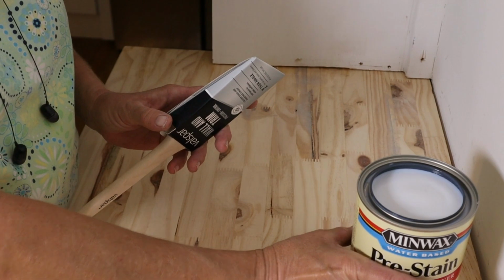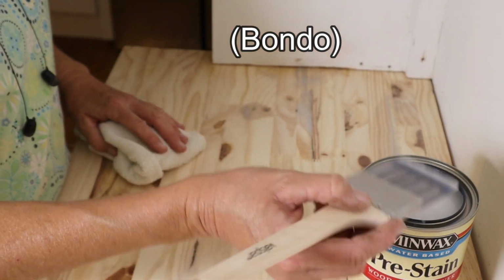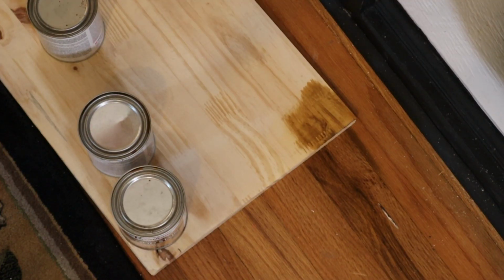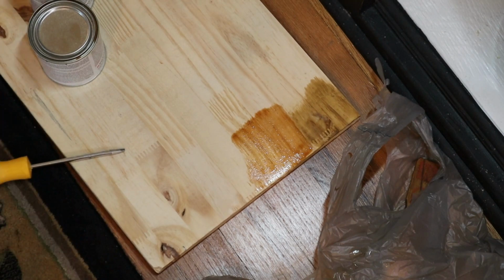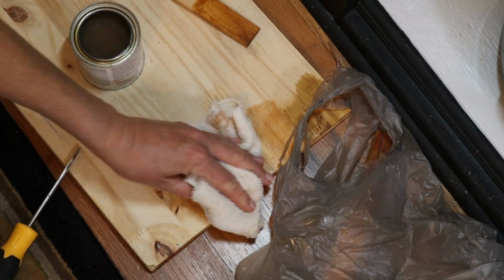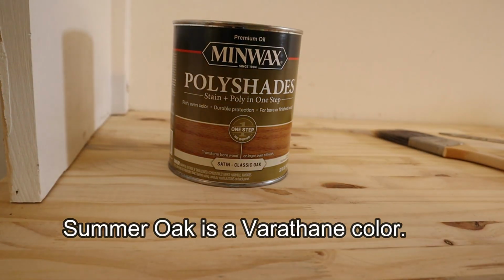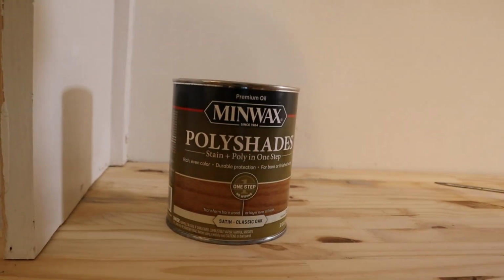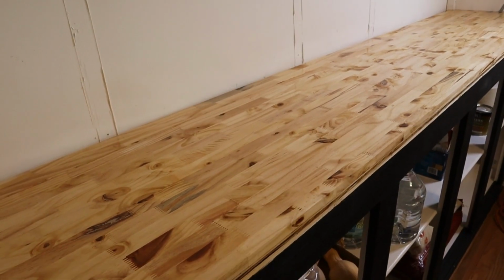Pantry Build Episode - 8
Exciting things are happening as I get closer to finishing my latest DIY project! 🛠️ I may not be a professional carpenter, but learning how to build has been such a fascinating journey. In this video, I'm sharing my progress and the steps I'm taking to bring this project to life. I can't wait to see the final product and, most importantly, USE it! The space is desperately needed, and I'm so excited to see the transformation.

🎥 Join me on this journey of trial, error, and progress as I get closer to completion. If you're interested in DIY projects, woodworking, or just want to see a beginner's experience building something from scratch, this video is for you!

🔨 What you'll see in this video:

Tips and tricks for beginners learning carpentry
My progress on building [insert project details]
Challenges and solutions as I work through the process
I truly appreciate your support and can't wait to share the final result with you!